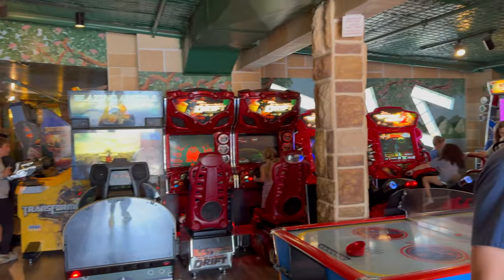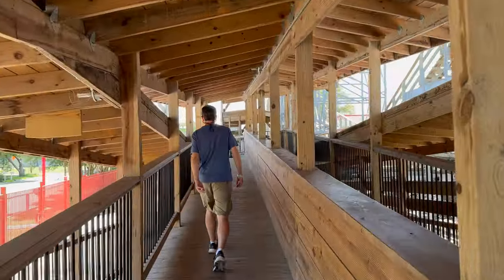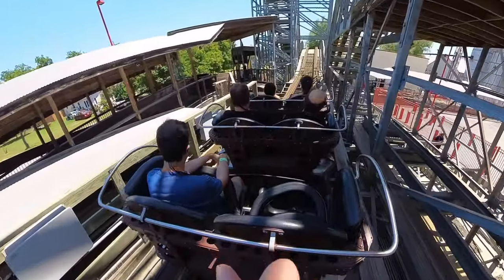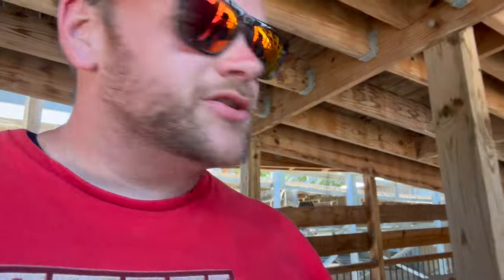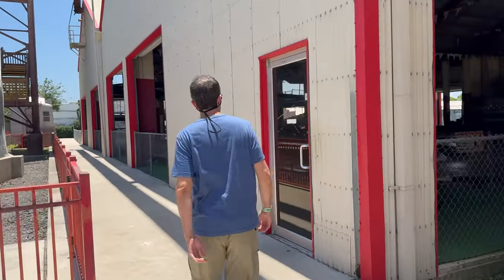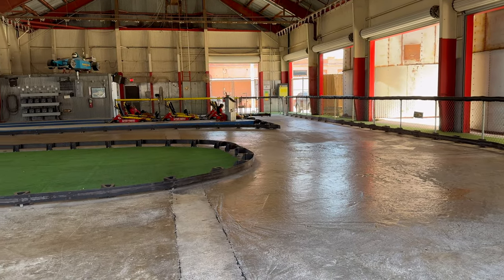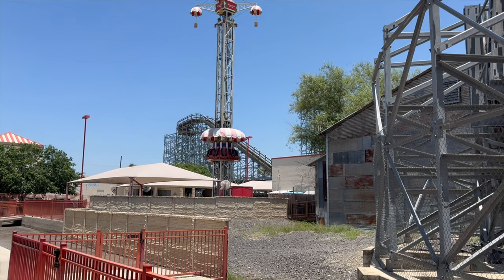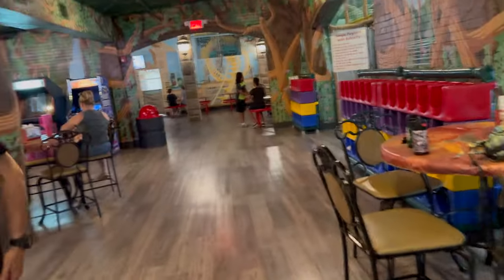This Roller Coaster Is The Only One Of It's Kind Texas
We went to ZDT's Amusement park located in Seguin Texas to ride Switchback The world's Only wooden shuttle Coaster. We take a look at the Rollercoaster and see what else this smaller family amusement park has to offer. the also includes On Ride Video (POV)